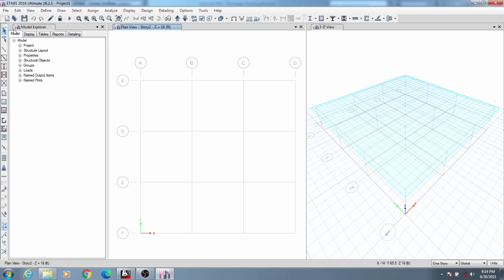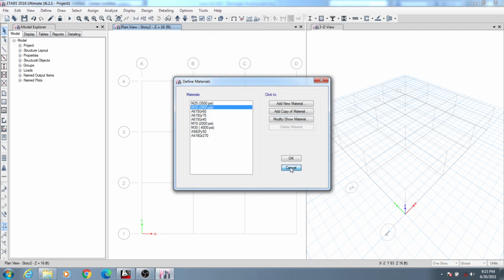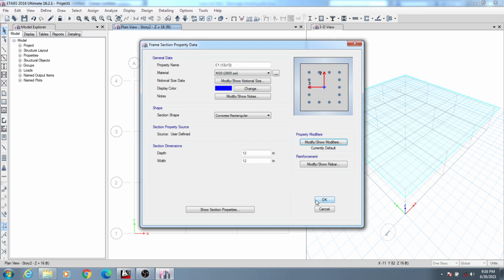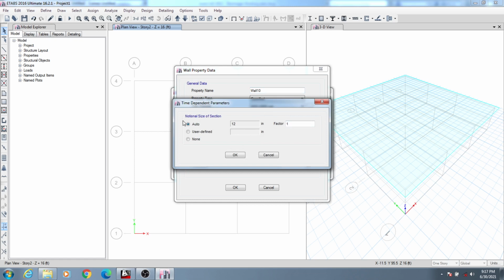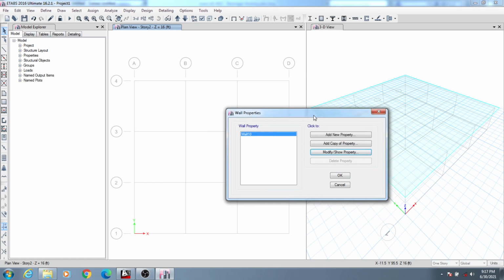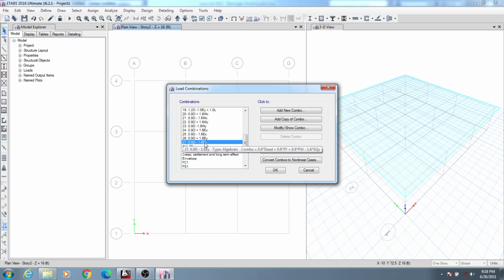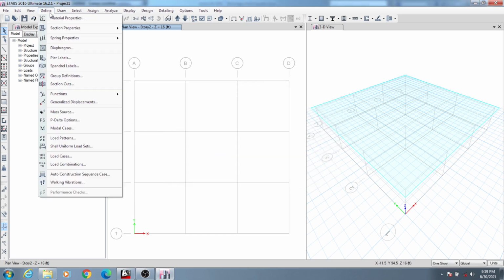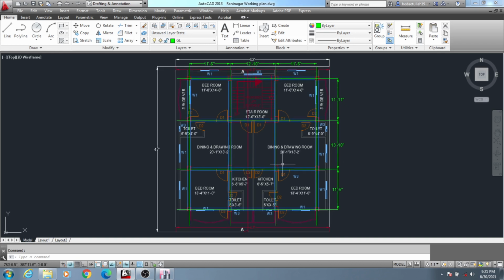2. Complete building design in Etabs 2019 | Real Project Design | Download default Format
Etabs professional Tutorials
Etabs tutorial english
Etabs 2018 tutorial
Etabs tutorial
Building design tutorial for beginners
Complete building design in etabs v19
etabs 19
etabs 2019
etabs 2019 tutorial
etabs complete building design
Etabs
etabs tutorial for building design
etabs 2019
Etabs 2019 tutorial
etabs 2019 download
etabs v19
etabs 19 building design
design building in etabs v19
etabs v19 tutorials
etabs v19 tutorial
Etabs tutorials